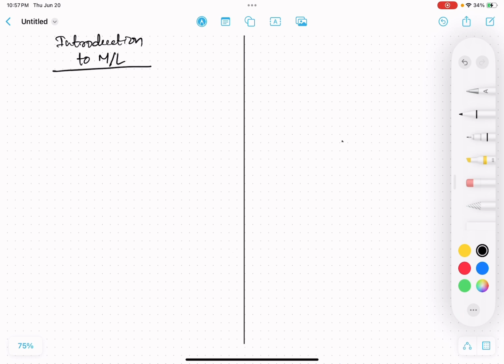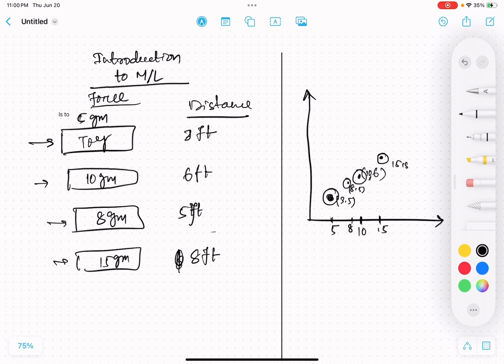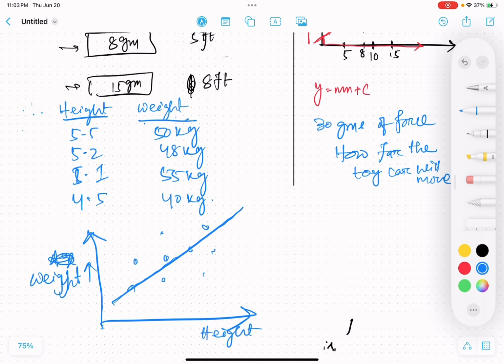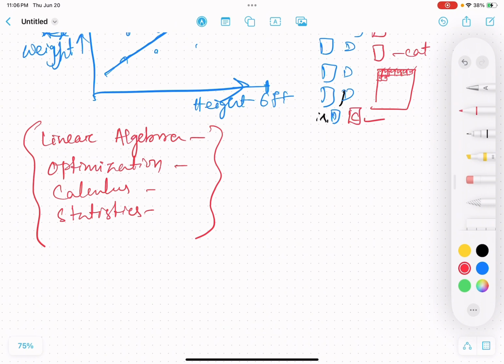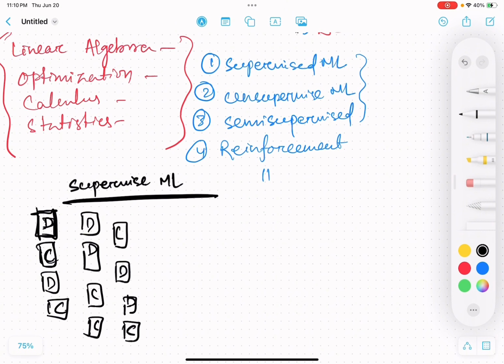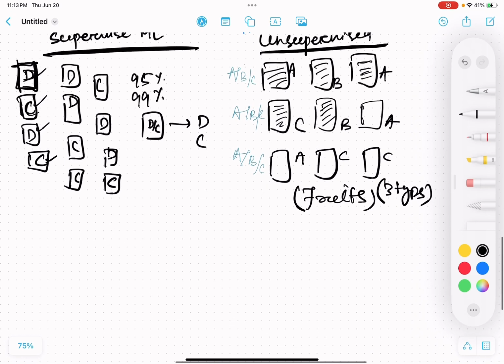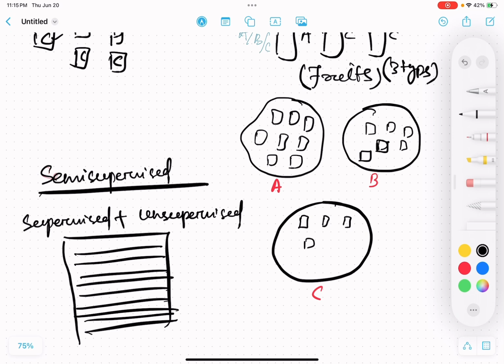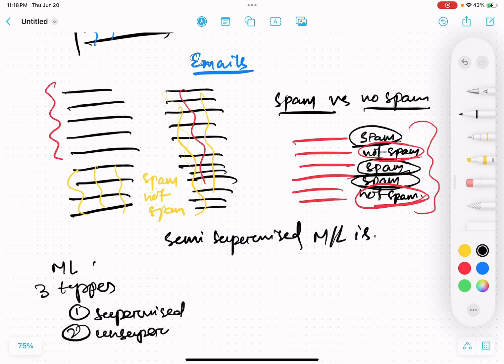Types of Machine Learning |Machine Learning Algorithms |Machine Learning Tutorial | Y Square Academy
Y square Academy

Machine Learning helps you build models that can make predictions and make their own decisions. This video on Types of Machine Learning and Algorithms will help you understand what Machine Learning is and the various types of Machine Learning. You will learn about Supervised, Unsupervised, and semi-supervised learning. You will know how they work and how to choose the right Machine Learning algorithm.

Understanding the types of machine learning is crucial for anyone delving into artificial intelligence and data science. It enables professionals to grasp the nuances between supervised, unsupervised, and reinforcement learning methods, which is essential for tasks like predictive analytics, pattern recognition, and decision-making systems. This knowledge empowers practitioners to select the right algorithms—such as regression, clustering, or neural networks—tailored to specific data and business objectives, driving efficiency and innovation in AI applications. Mastering these types enhances proficiency in fields like healthcare, finance, and autonomous systems, pivotal in today's tech-driven landscape.